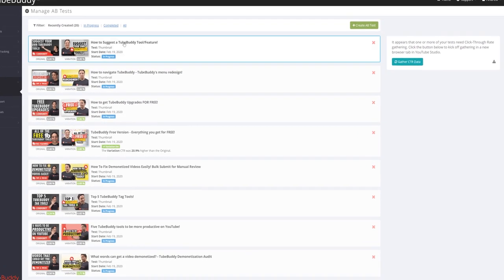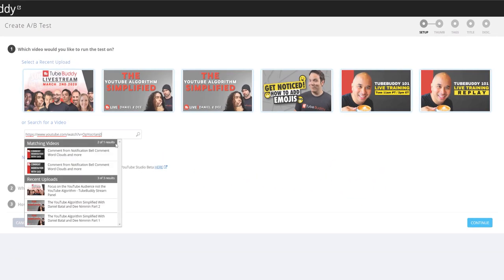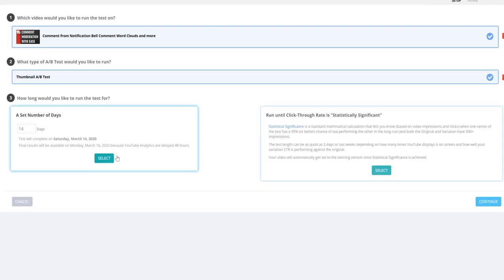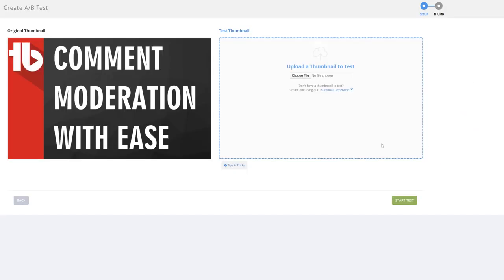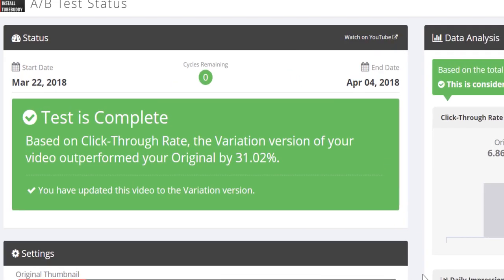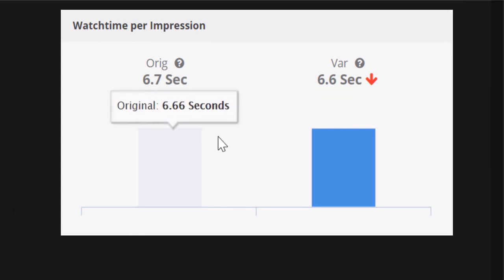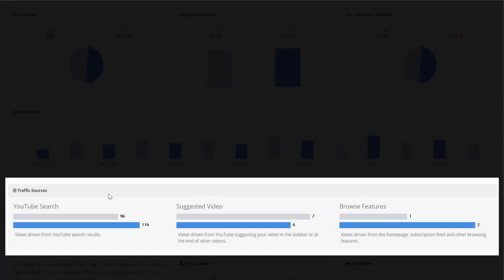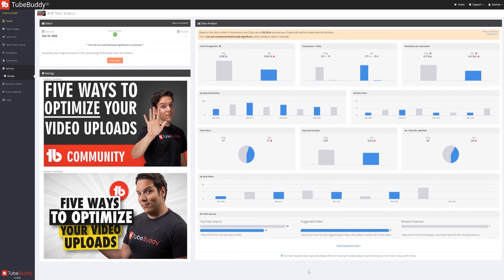TubeBuddy Review A/B Testing Step By Step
A/B Testing
The #1 YouTube A/B Testing Tool
Test your thumbnails, titles, and tags to gather detailed data that makes your videos stand out and elevate your channel.

Test thumbnails, titles, tags, and more:
Being able to test your videos can be the difference between growing your channel or sinking it into obscurity. With our A/B testing tools you can:
Test for a variety of metrics, including click-through rate, total engagement, traffic sources, watch time, and more.
Effortlessly set up experiments and pinpoint which thumbnail, title, and description maximizes your video’s potential for success.
Dive into the data in real time to quickly manage your tests and make data-driven decisions.

Empower your content strategy with data
Your videos' titles, descriptions, and tags are some of the most important factors for ranking your videos on YouTube and Google. But if you don't know what keyword to optimize for, you risk losing a lot of potential traffic. With TubeBuddy you can:
Optimize your metadata to rank higher, drive more traffic, and improve your channel’s visibility.
Empower your content strategy by taking proven data from each test and applying it into future videos.
Unlock the true potential of your videos by testing different keywords inside your descriptions.